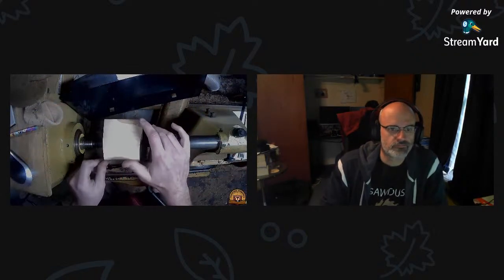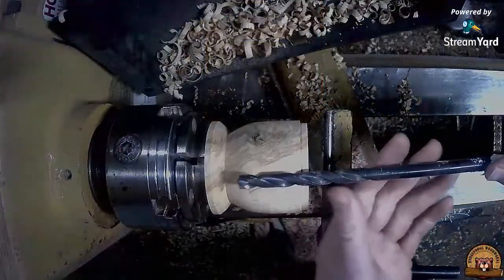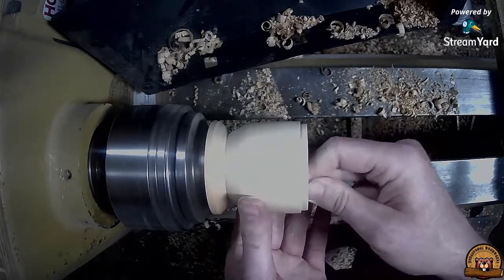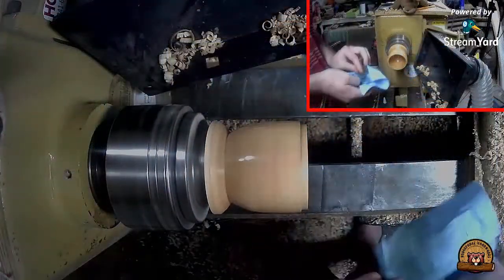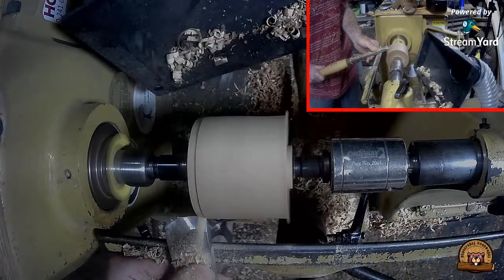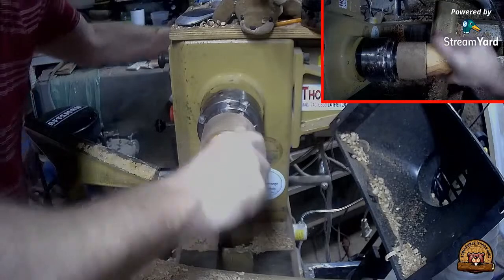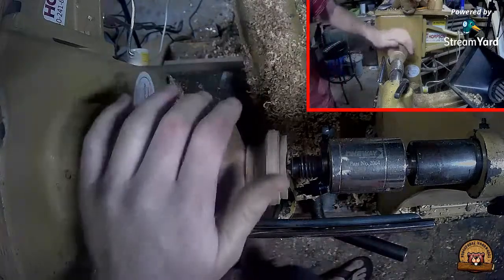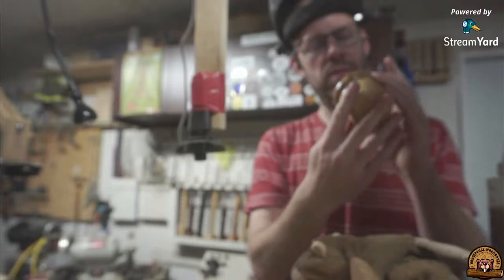Woodturning Live - Acorn Box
In this video I'll demonstrate how to turn an acorn box. This is a simple woodturning project for a beginner to attempt.

Feel like buying Harry a log?

Products I use:

Powermatic 3520 Lathe (newer model)

Oneway Wolverine Jig

Nova Titan III Chuck

Nova Supernova 2 Chuck

6in Stainless Steel Ruler

Lincoln Omnishield Face Shield

3M Half Respirator

Streaming Equipment I use for lives:

Elgato Streamdeck

1080p Webcam

Bluetooth Keyboard and mouse with Silicone keyboard cover

Anker 7-Port USB Adapter

Aftershokz Headset

Audio Video Capture Card